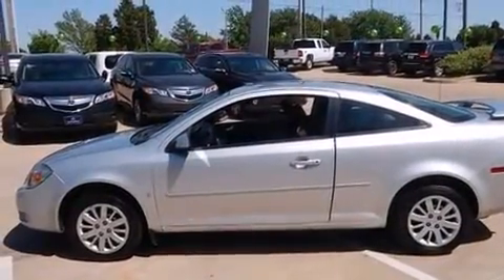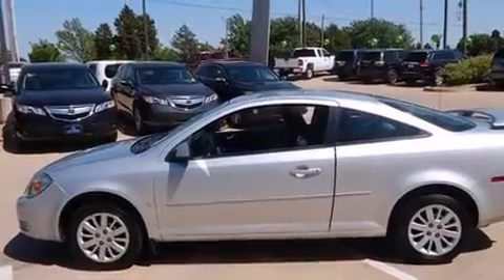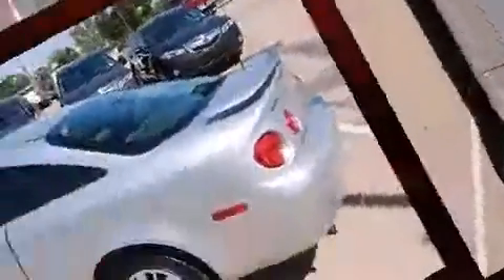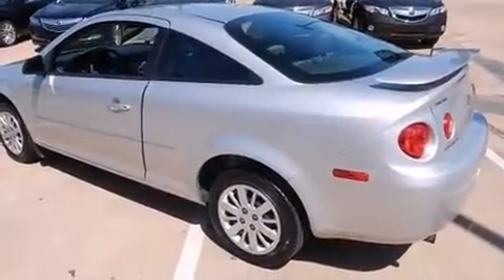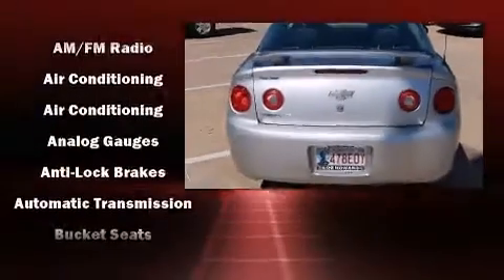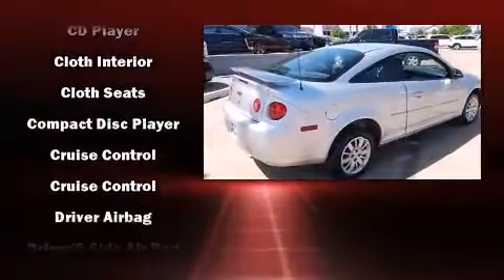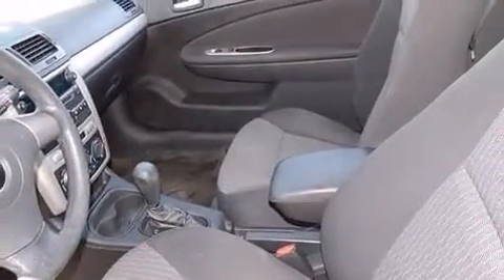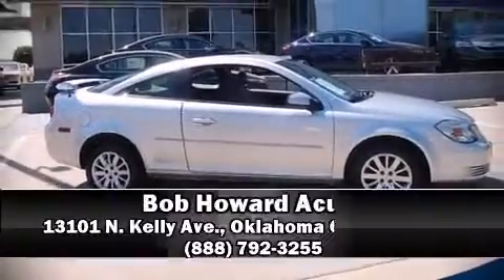2009 Chevrolet Cobalt LT in Oklahoma City, OK 73131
13101 N. Kelly Ave.

Outstanding design defines the 2009 Chevrolet Cobalt. This 2 door, 5 passenger coupe still has fewer than 70,000 miles! Chevrolet made sure to keep road-handling and sportiness at the top of it's priority list. Under the hood you'll find a 4 cylinder engine with more than 150 horsepower, providing a spirited, yet composed ride and drive. Top features include power windows, front and rear reading lights, a tachometer, front bucket seats, air conditioning, fully automatic headlights, power door mirrors, and 1-touch window functionality. In the event of a rollover collision, side curtain airbags provide additional protection for outboard seated passengers. A Carfax history report provides you peace of mind by detailing information related to past owners and service records. Our sales staff will help you find the vehicle that you've been searching for. We'd be happy to answer any questions that you may have.